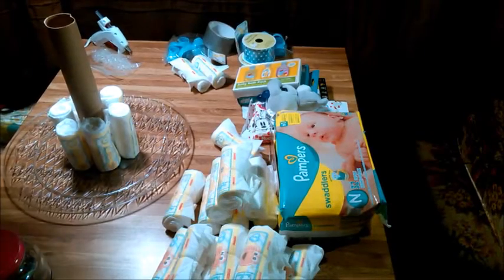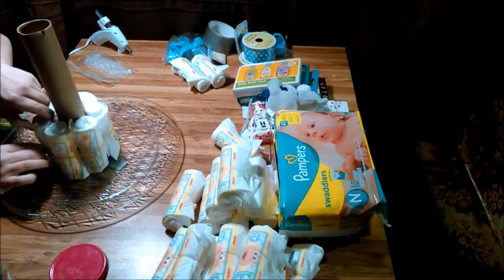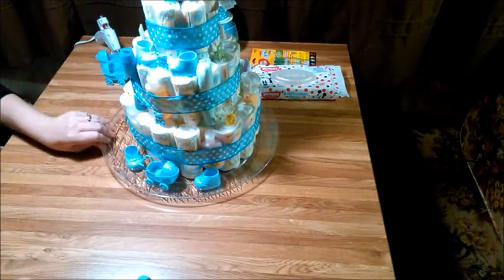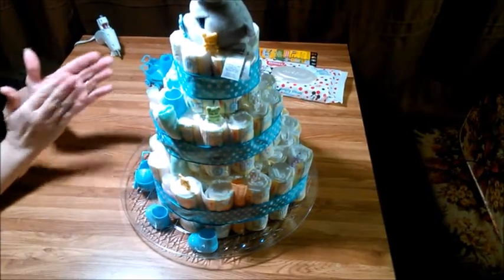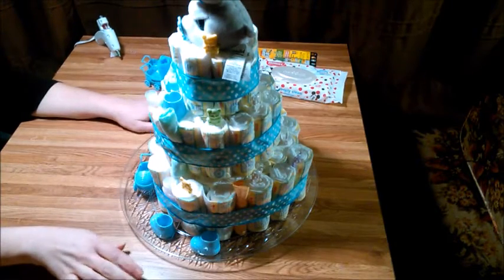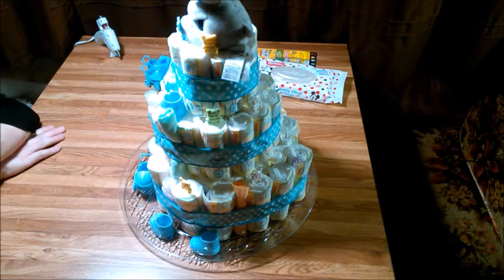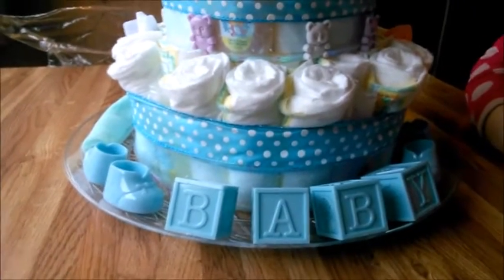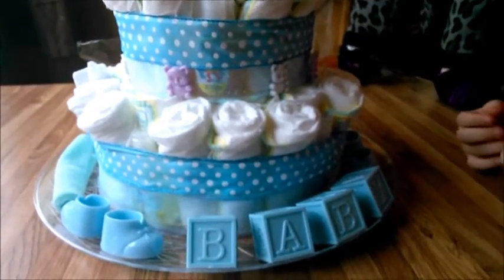Jen's Crafty Camper Finishing The Diaper Cake Pt2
Hello, let me know what you think.